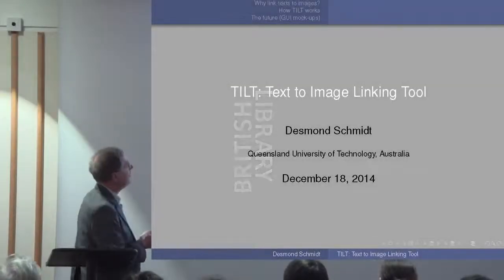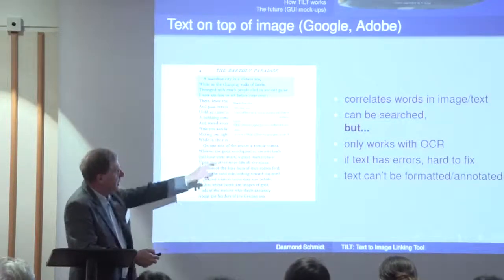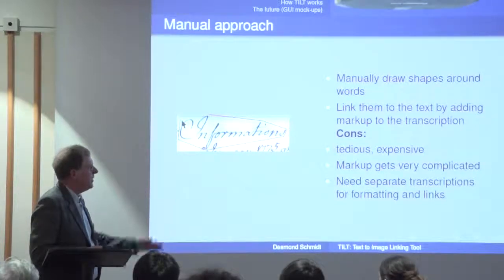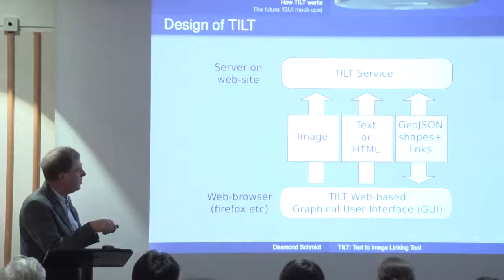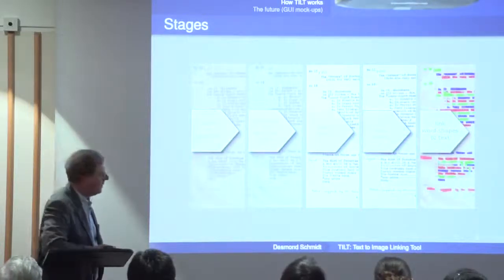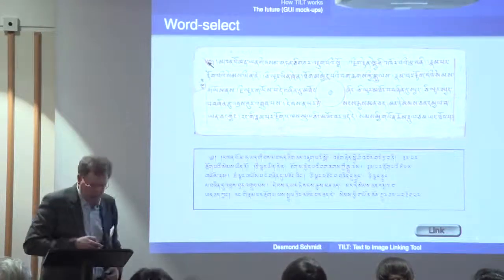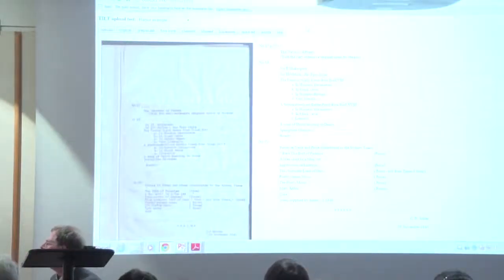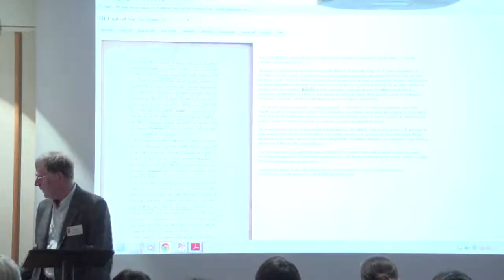Text to Image Linking Tool (TILT)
Desmond Schmidt, Research Scientist from Queensland University, Australia.
Desmond was one of the winners the British Library Labs competition 2014 and is developing a tool called the ‘Text to Image Linking Tool’, which links manuscripts to their transcriptions. He uses algorithms to detect words in the manuscripts by drawing polygons around them and linking them to their corresponding transcriptions. He is also trying to solve the user interface problem to ensure linked words on manuscript and transcript pages link in clear and readable ways in the same horizontal plane. Desmond will demonstrate the tool in action with some example manuscripts including those held at the British Library.